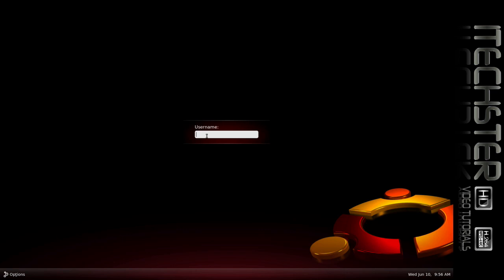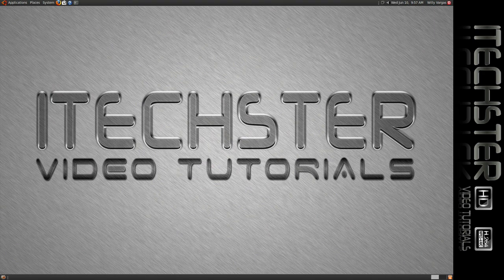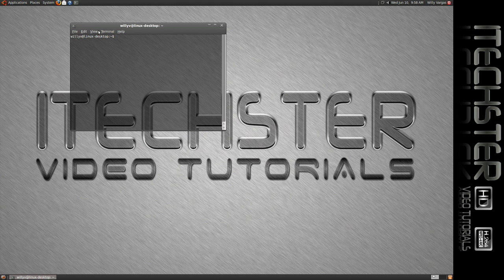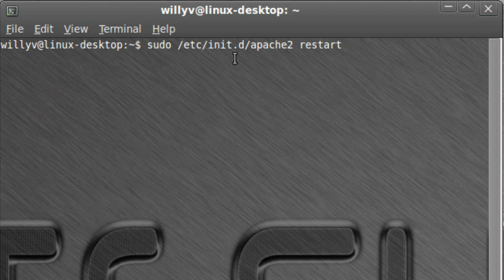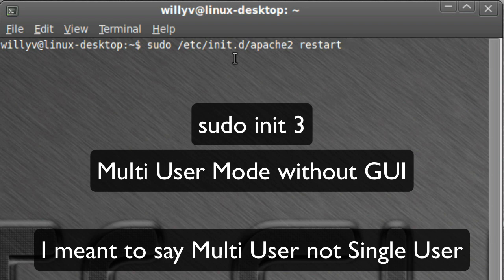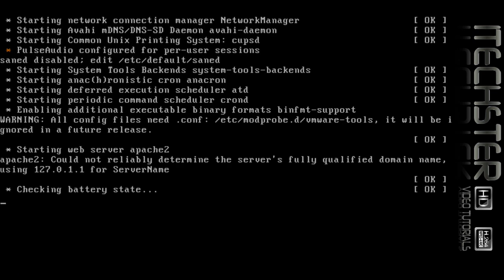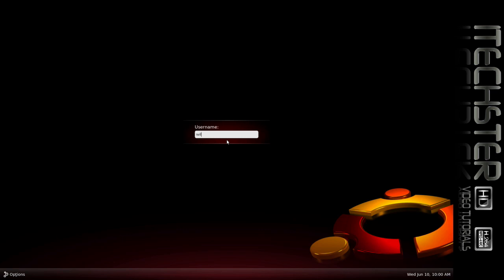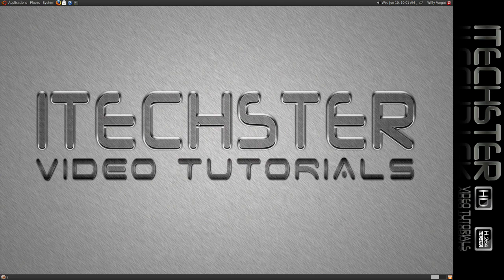Linux init Command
In this tutorial we will go over on how to use the init command in Linux.  This is very similar to using Reboot or the Shutdown command but with more options as well.  Here are some examples.

Sudo init 0 = Shutdown
Sudo init 1 = Single User Mode
Sudo init 3 = Multi User No GUI
Sudo init 5 = Multi User With GUI
Sudo init 6 = Reboot